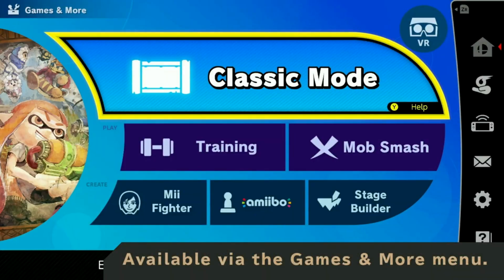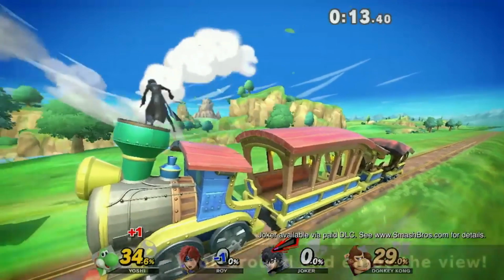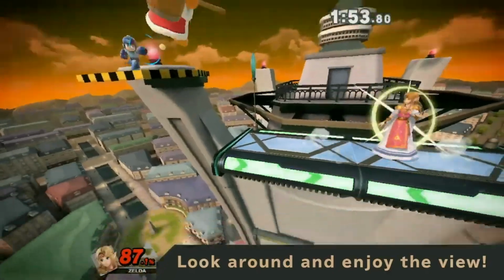Super Smash Bros. Ultimate VR Review!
Super Smash Bros. Ultimate now has a VR mode thanks to a recent update. Let's find out how well it works!